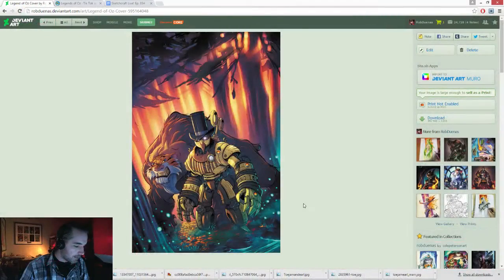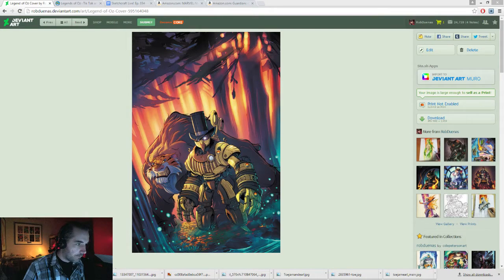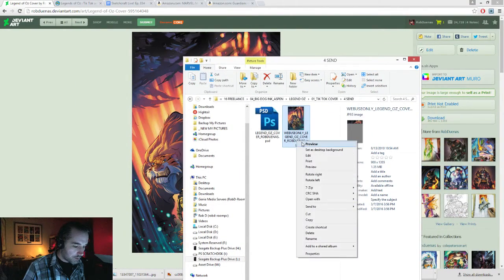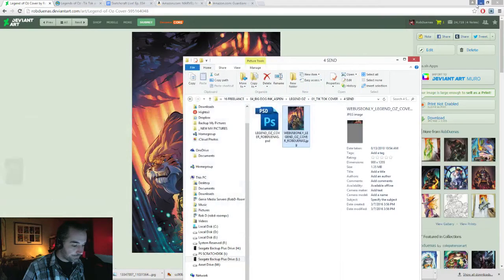Podcast: Sketchcraft Live! Ep. 034 - Stop Posting CMYK Images on the Web!